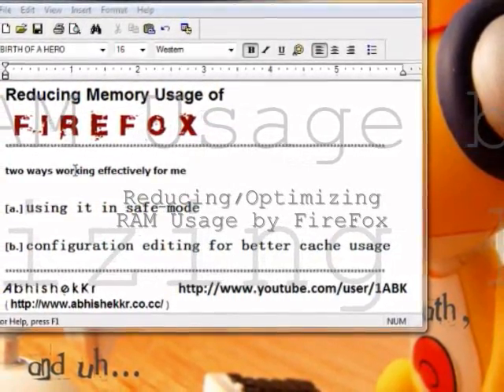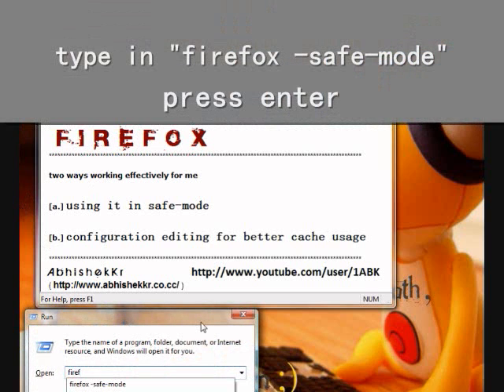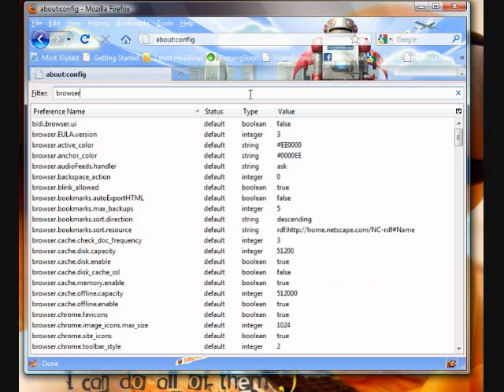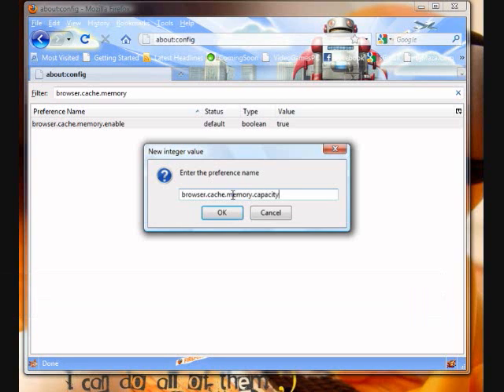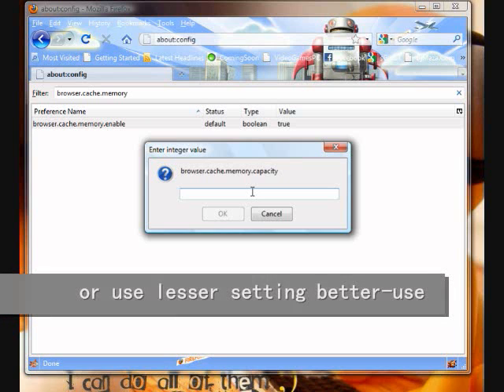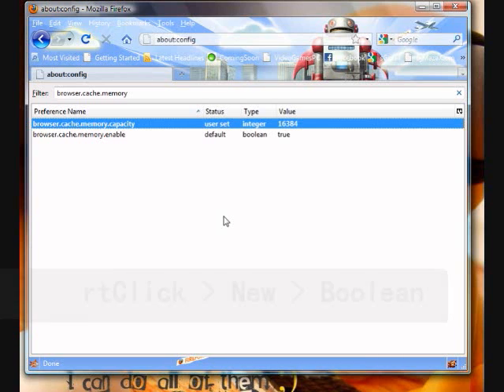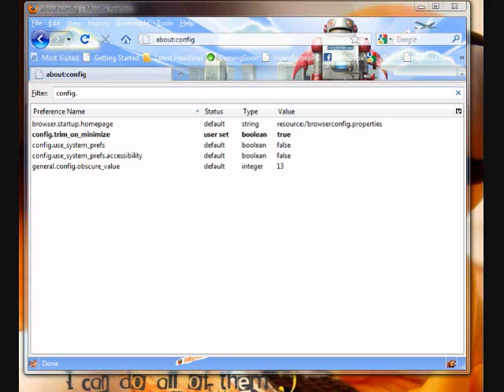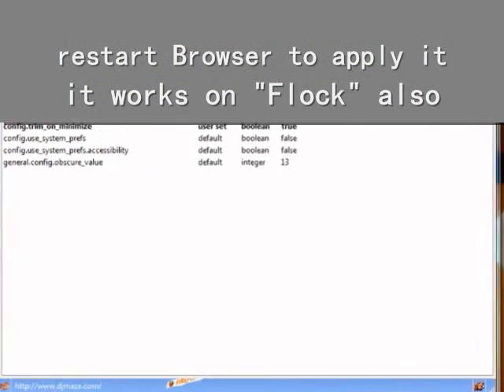Firefox :: Configure Optimized/Reduced RAM Usage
Ways to use Firefox with reduced load on system resources.
Previous few versions have been memory killers... help your system achieve a better performance.